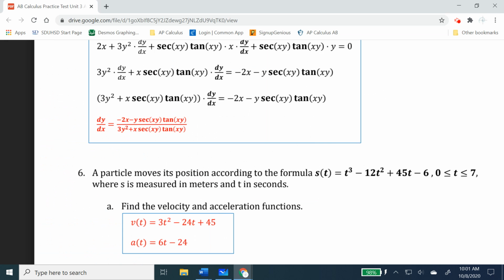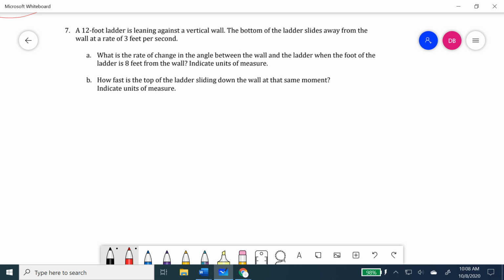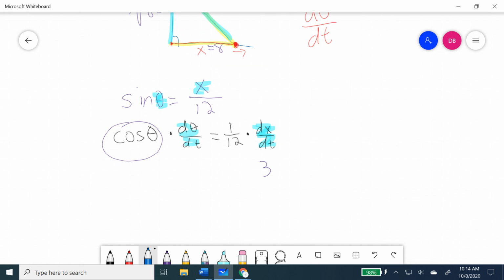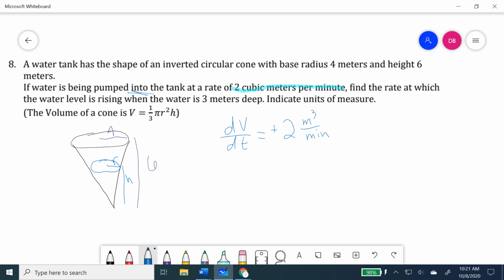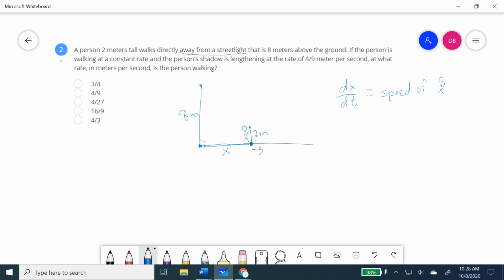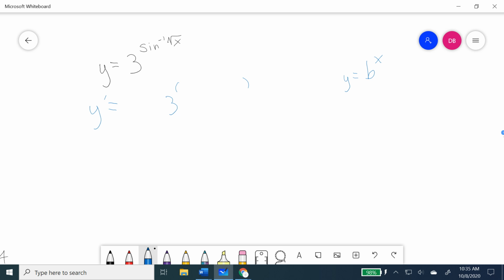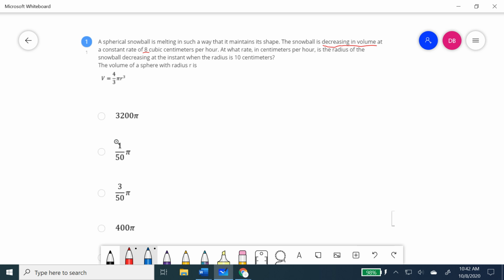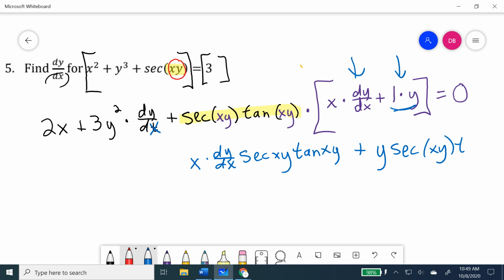Review for Test 3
In-class review for test on implicit differentiation and related rates